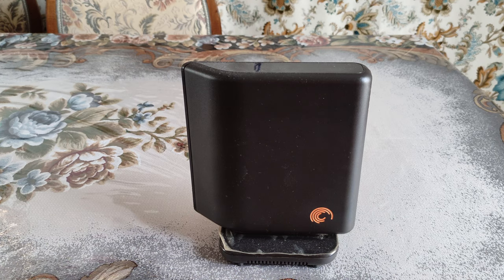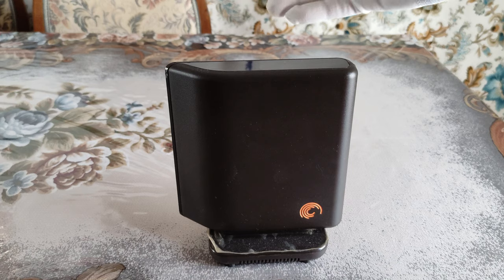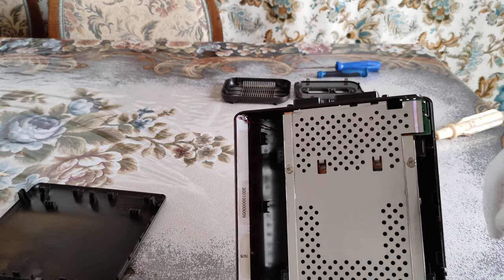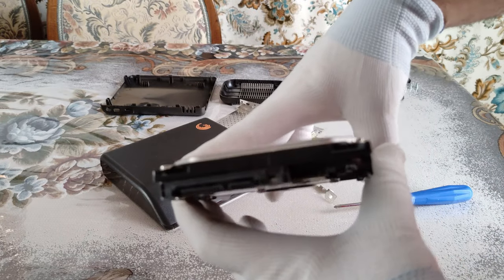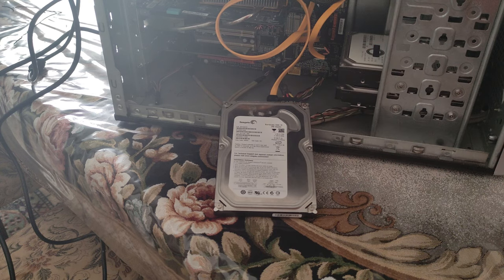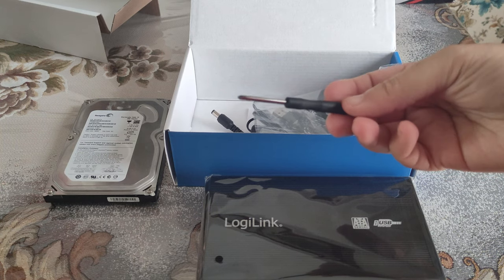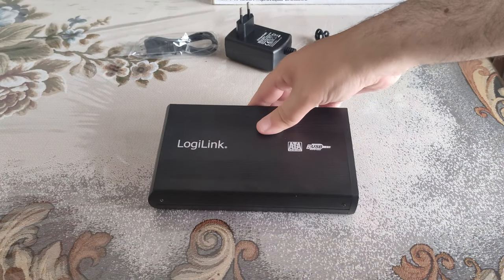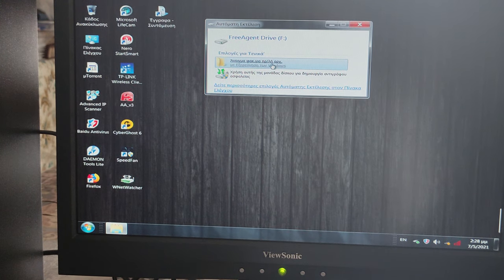How to fix any external Hard Disk | Seagate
Does your external hard disk seems to stop working? Do you worry about your data and if your disk its stil alive? Well here is a solution once and for all. It works almost with every external disk on the market , so stop waisting your time , save your disk and your valluable data without any risk.

A few words about my channel.

I'm not a professional youtuber and this is a simple channel with low budget stories. I'm here to show everything draws my attention , I'm here to talk about cars , motorbikes , tricks , how to make your life easier , security issues , cooking , health , religion , computer technology and many many more , you are welcome to our YouTube companion , feel free to express your opinion , subscribe if you like and stay tuned for more.